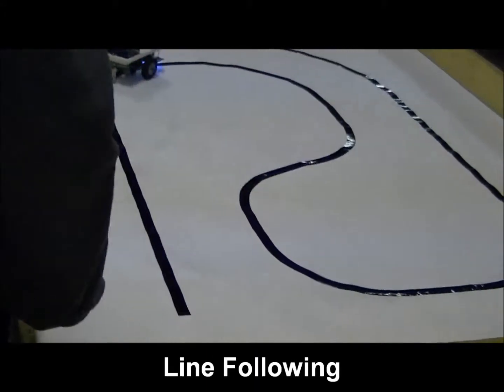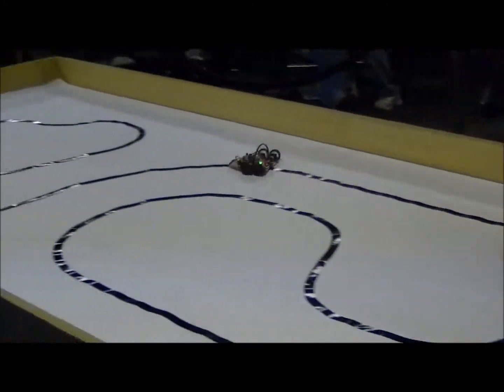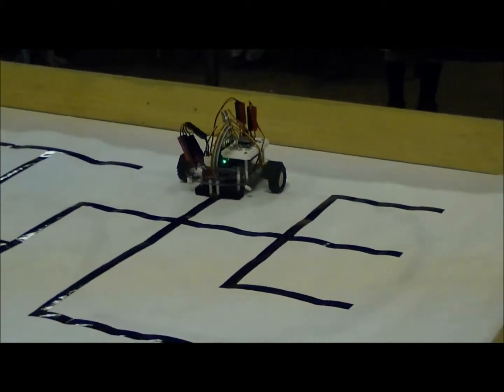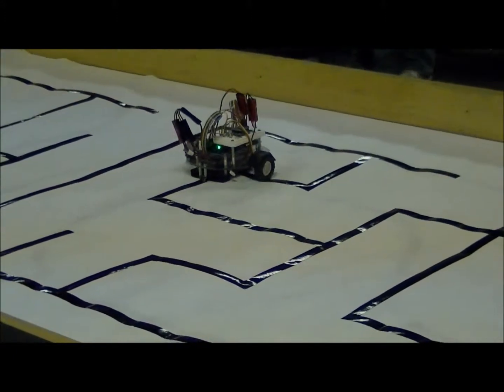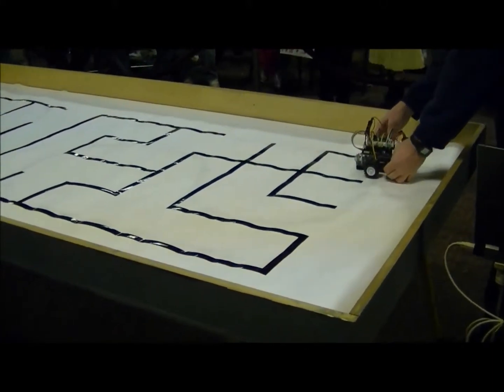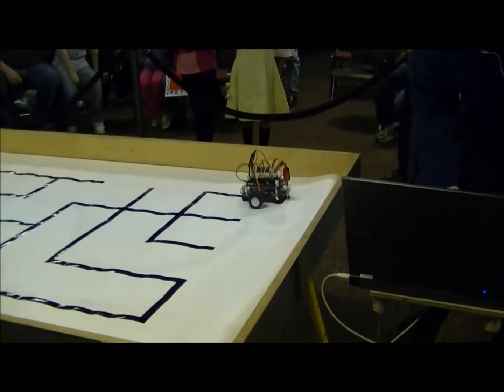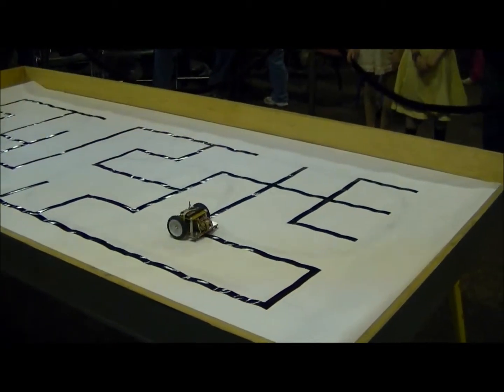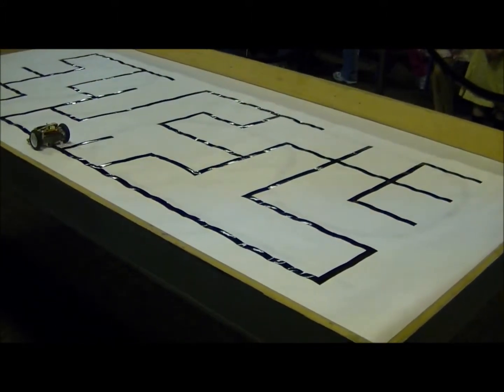CIRC Bot Brawl 2011 - Line Following & Line Maze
Line follower and line maze competition at the 2011 Central Illinois Bot Brawl held at the Lakeview Museum in Peoria, IL on April 2nd.